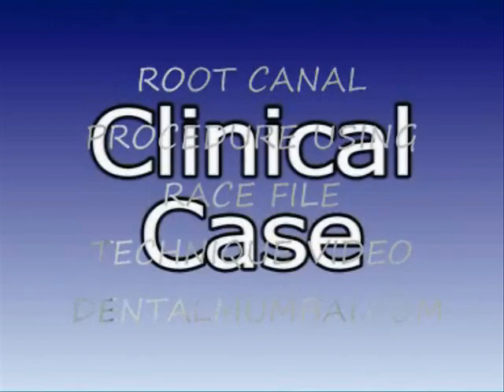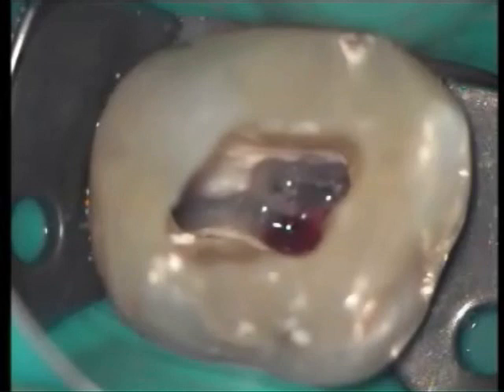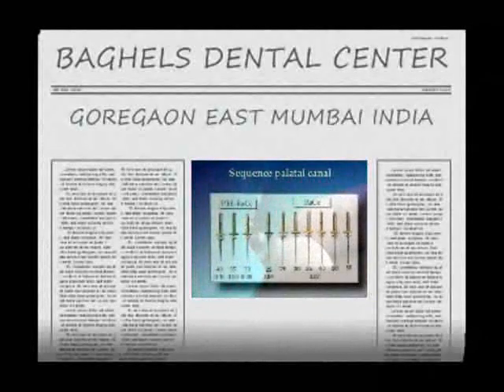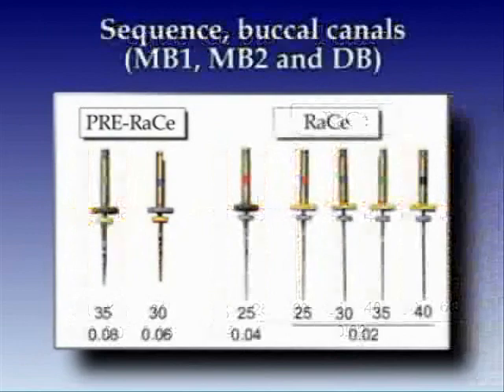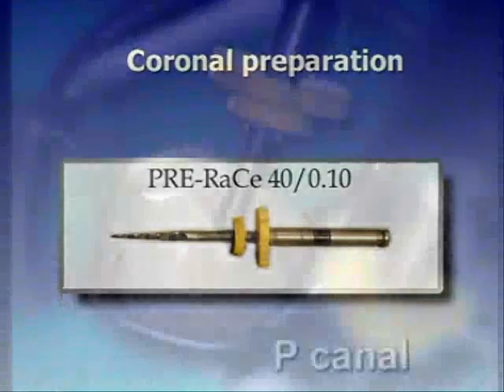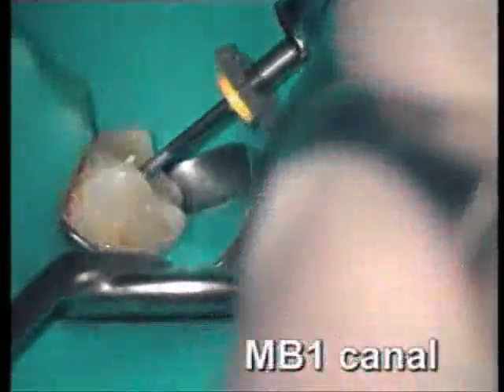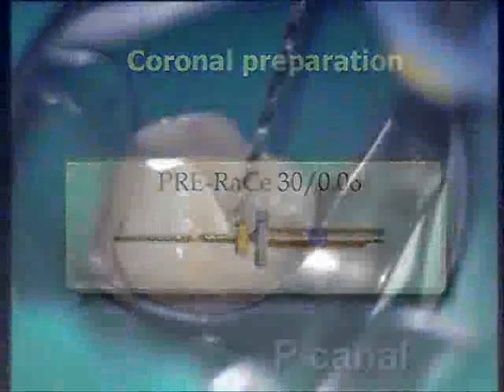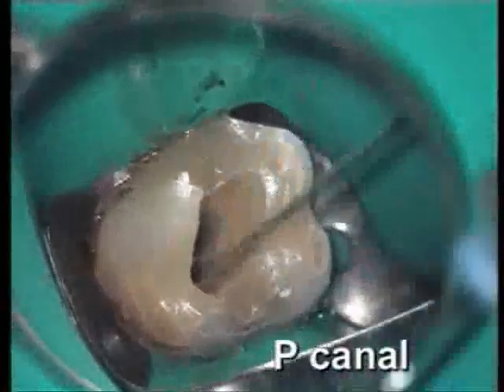root canal treatment clinical case part 1 using race files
root canal treatment using rotary RACE files.